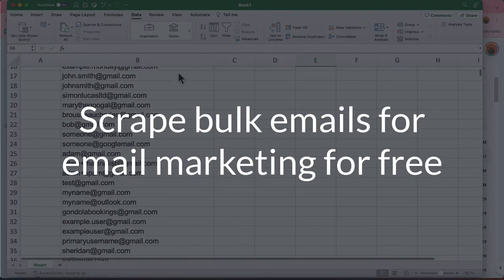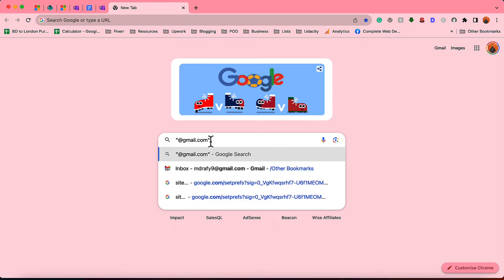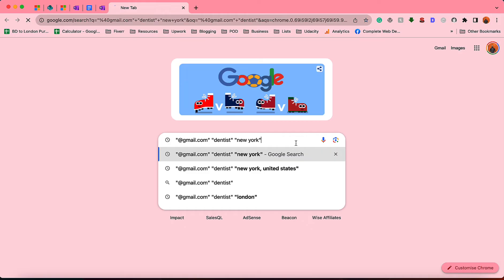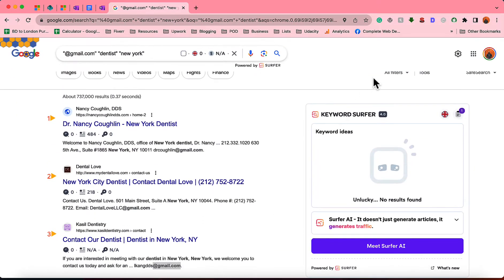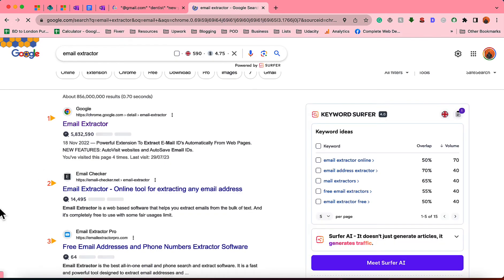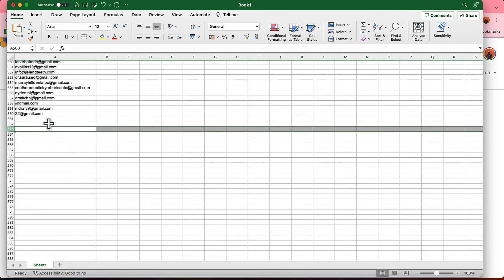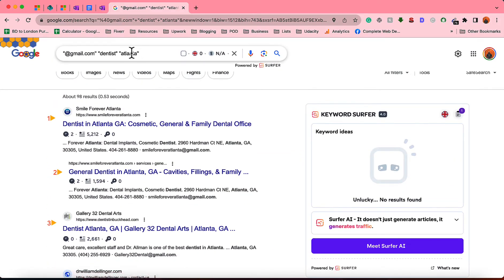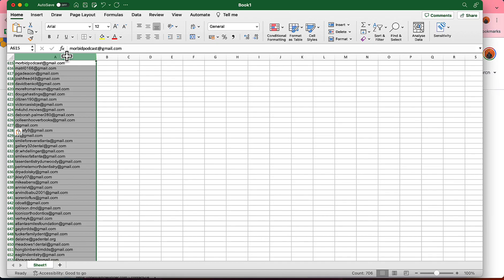How to Scrape Unlimited Emails from Google for Cold Email Marketing | Google Data Scraping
This is a video about scraping emails from Google. After watching the video, you will learn How to Scrape Unlimited Emails from Google for Cold Email Marketing Campaigns.

We have used a Google search string, set search result page to show us 100's of results in every single page, and then extracted the emails from Google using a Chrome extension named Email Scraper.

You will be able to build an email list by scraping them from Google from any business category and from any location. But please make sure, you are using the data in right way.